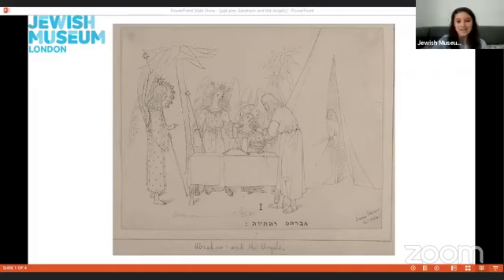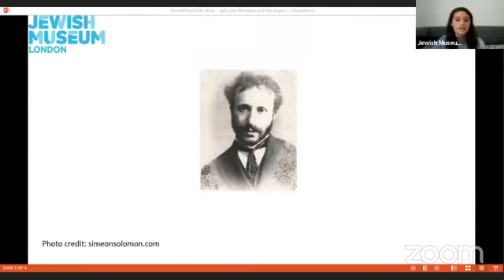Object Talk: Abraham and the Angels 05.08.2020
Join us as we explore a drawing based on the story of Abraham and the Angels from the Torah by Simeon Solomon.